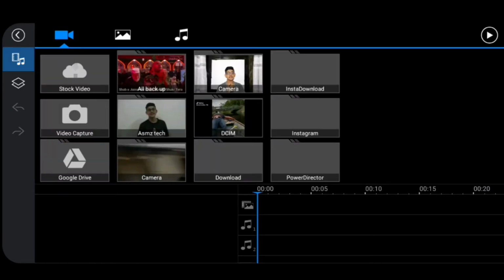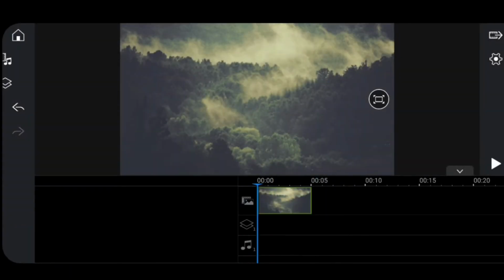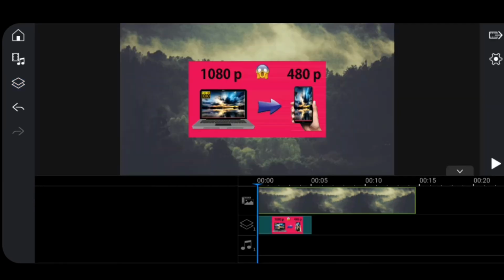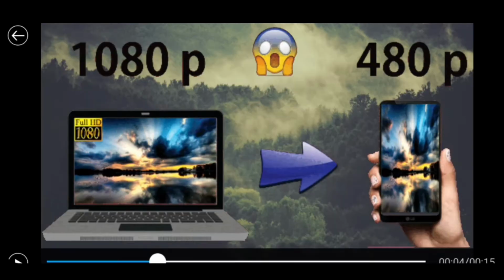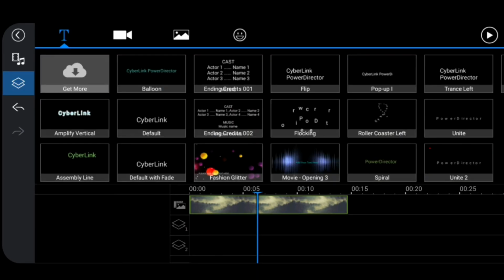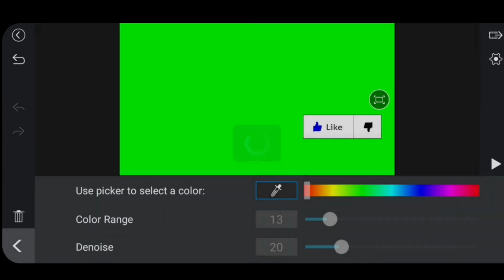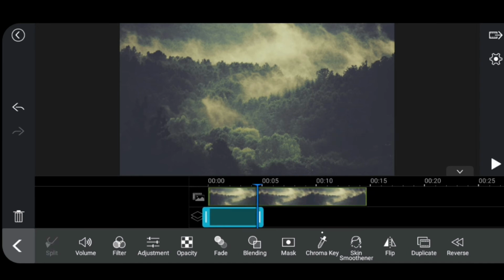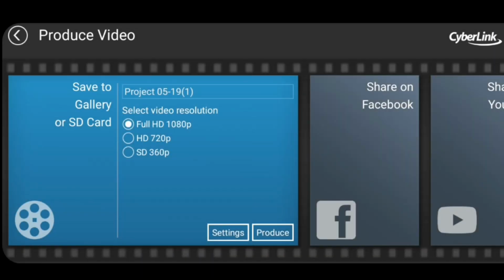Change Background Of Videos Using Power Director NO GREEN SCREEN ( 2022) Chroma Key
- COMMENT ANY VIDEO SUGGESTION
- ENCOURAGE ME ON MAKING MORE VIDS BY A LIKE